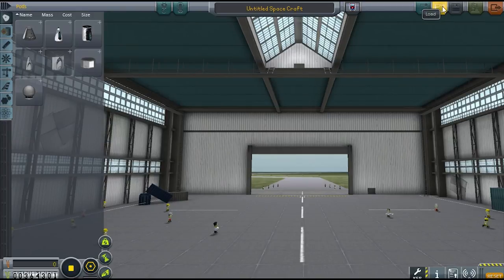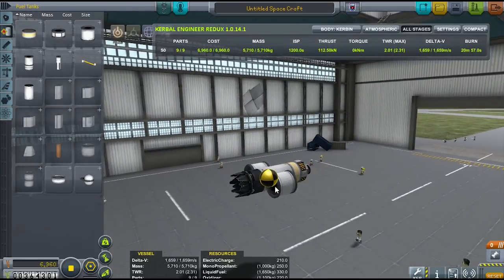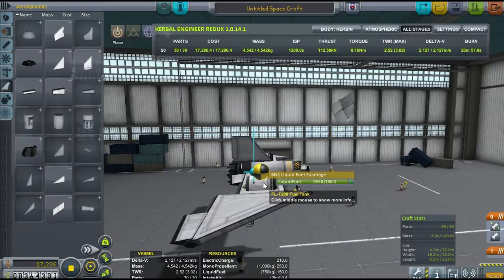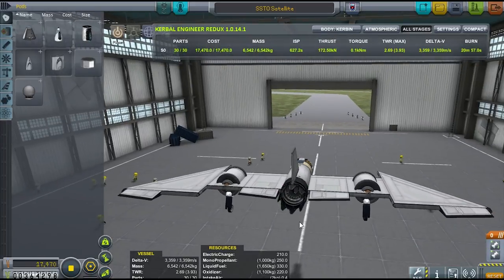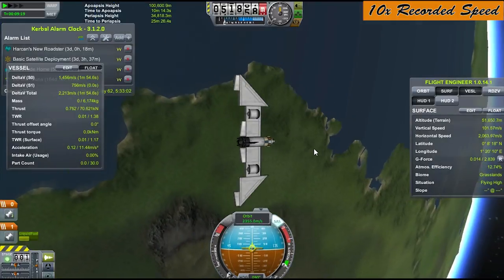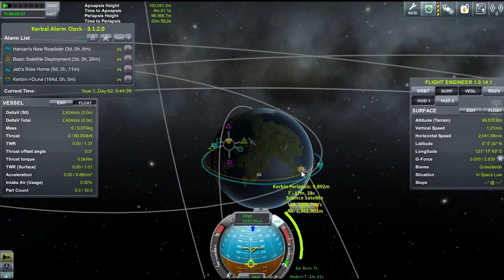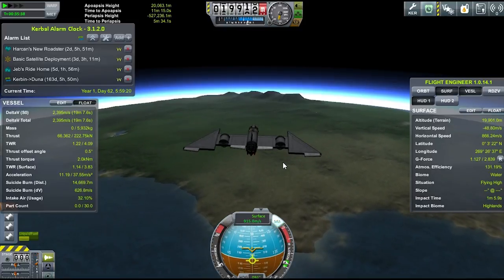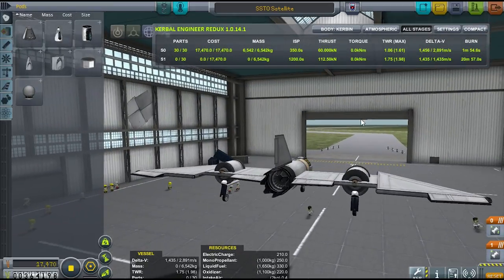Let's Play - KSP 0.90.0 Hard Career Ep12 - Drone SSTOs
Reusable Splaceplanes, let's build some.  I show you how to build and fly a resuable Satellite-plane, as well as a number of failures along the way.

WK Space Agency attempts to update on Sunday and Wednesday.  No promises.

Kerbal Space Program is a product of Squad.  and 0.90.0 is the BETA product, and was released on Dec 15, 2014.